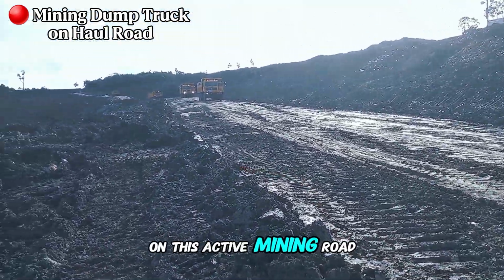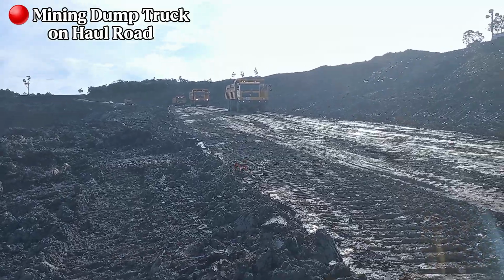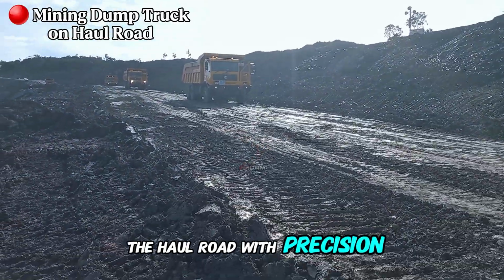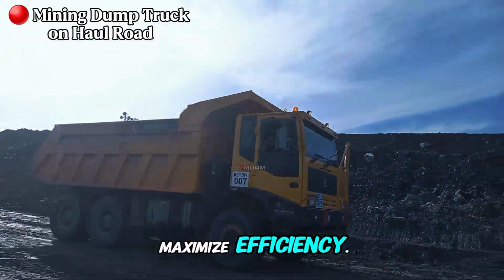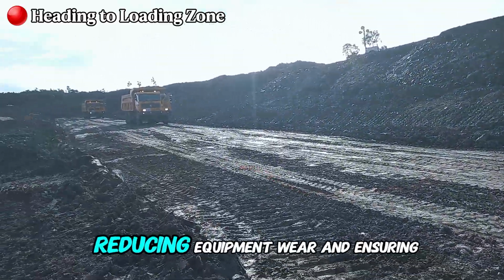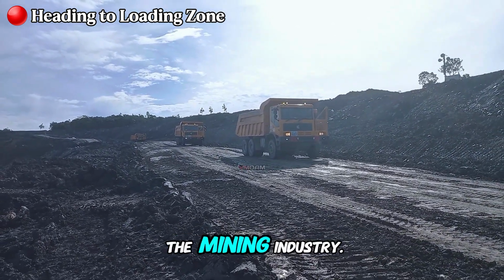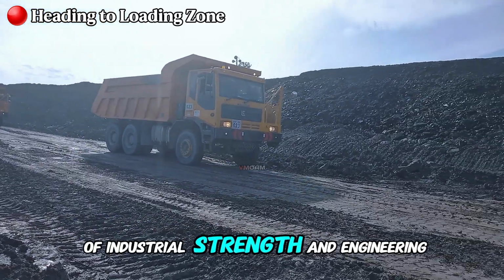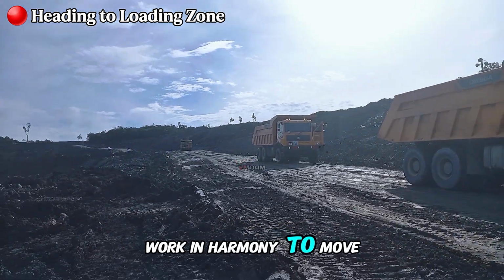Mining Dump Truck on Haul Road | Heading to Loading Zone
Title: Mining Dump Truck on Haul Road | Heading to Loading Zone

Description:

Experience a close-up look at a massive DW90A dump truck navigating a haul road deep within an active open-pit mining site. This video captures the real-time movement of a heavy-duty mining truck heading toward the loading zone, where raw earth materials are prepared for extraction and transport.

From precision road design to the seamless coordination of mining logistics, every element plays a critical role in achieving safe and efficient operations.

🎥 What You’ll See in This Video:

Heavy dump truck in action

Haul road conditions in a mining environment

Transportation process to the loading zone

Real mining equipment in real operation

🔧 Equipment Featured:
• DW90A Mining Dump Truck
• Open-Pit Mining Haul Road

🌍 Location: Industrial Mining Site

🔔 Turn on the bell to get notified when we post new videos from the field!